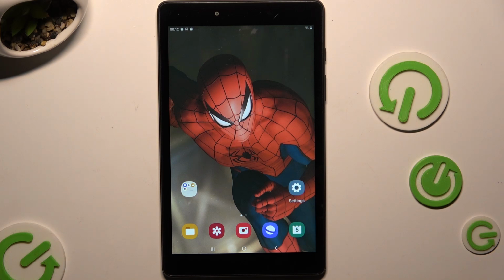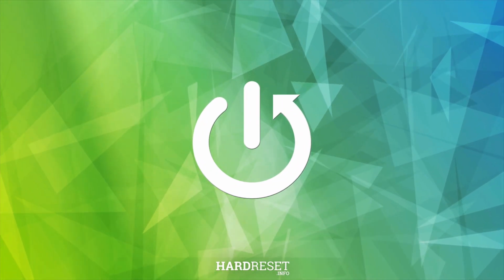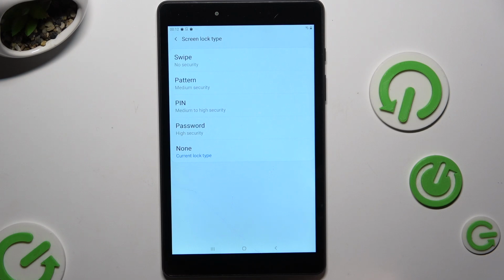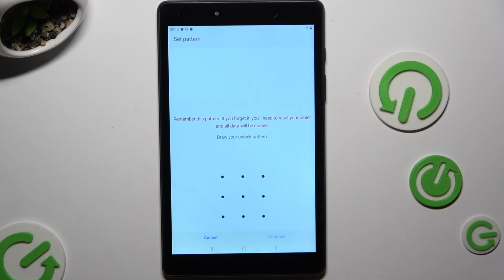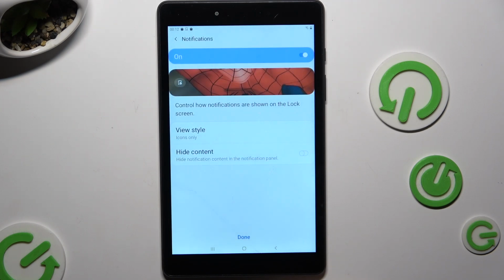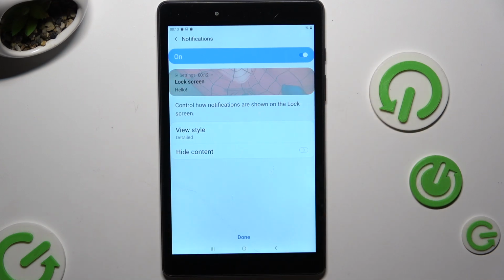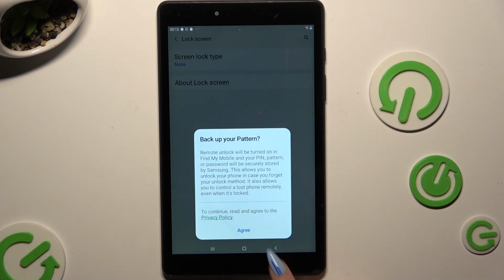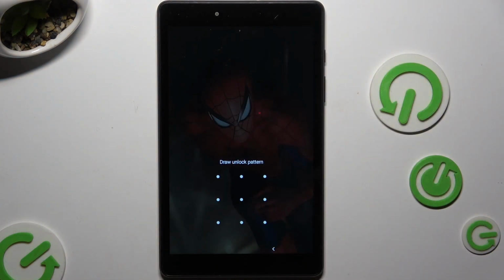Samsung Galaxy Tab A8 2019 - How to Add Screen Lock | Set Up Screen Lock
Hello! In today’s video, we’ll show you how to add and set up a screen lock on your Samsung Galaxy Tab A8 2019. Adding a screen lock is essential for keeping your device secure and protecting your personal information. Follow our guide to choose and configure your screen lock settings.

How to add screen lock in Samsung Galaxy Tab A8 2019?
How to set up screen lock in Samsung Galaxy Tab A8 2019 Tablet?
How to configure screen lock in Samsung Galaxy Tab A8 2019 Phone?